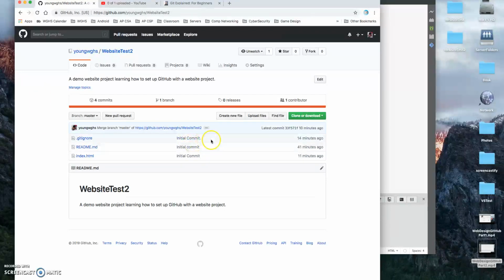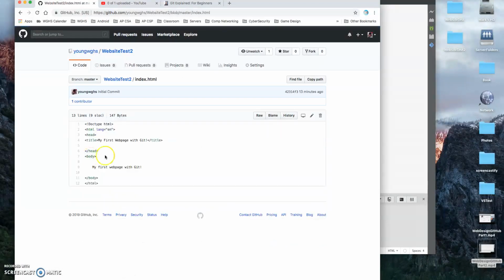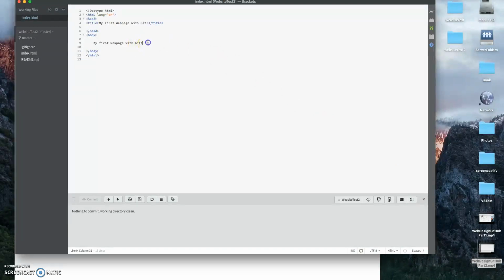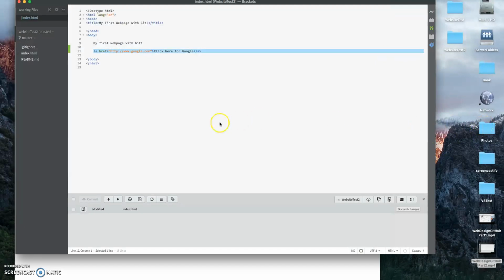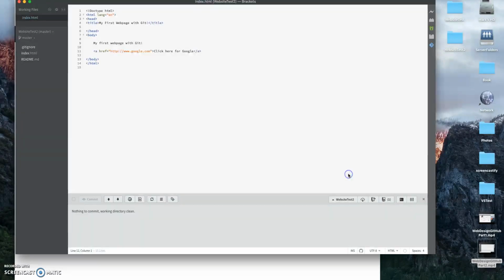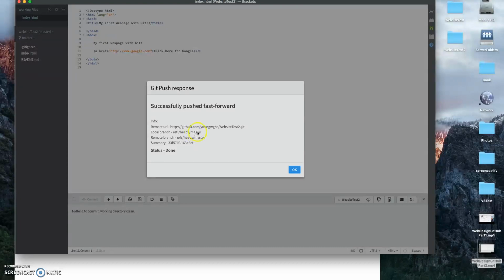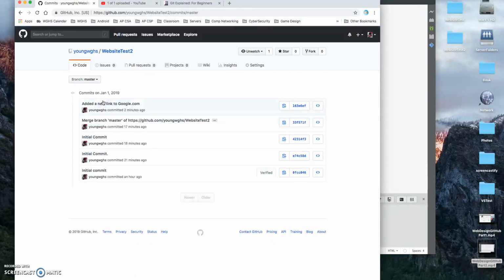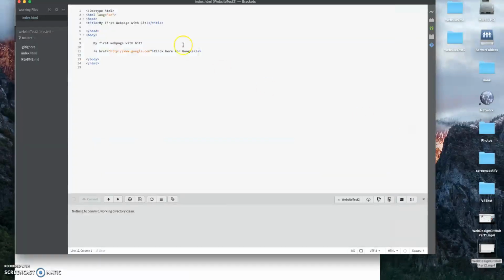Web Design: GitHub Part 3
This third video in the series discusses how to work within a local repository, commit a file to the staging area, push the changed/committed files from the staging area to our GitHub repository online.